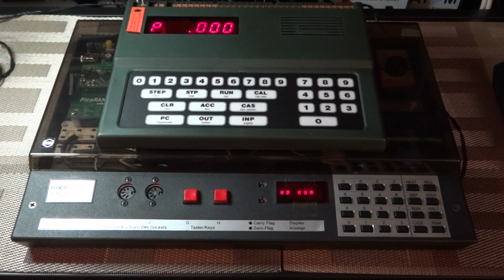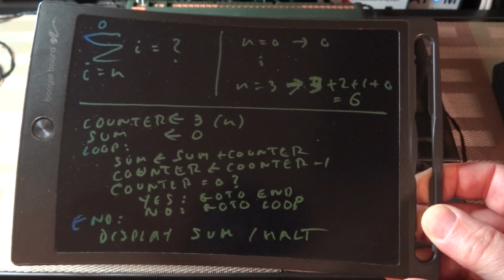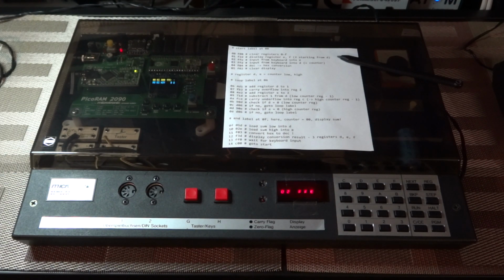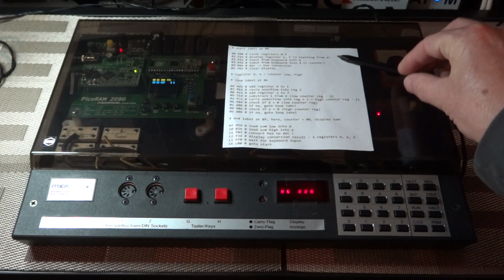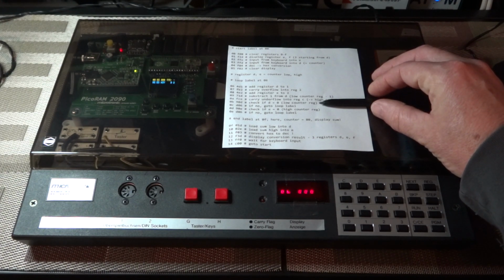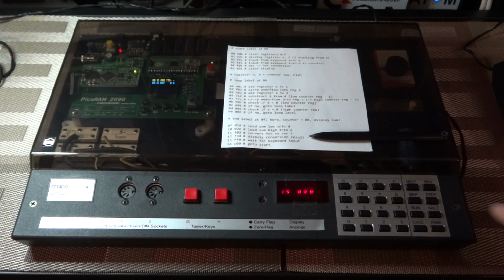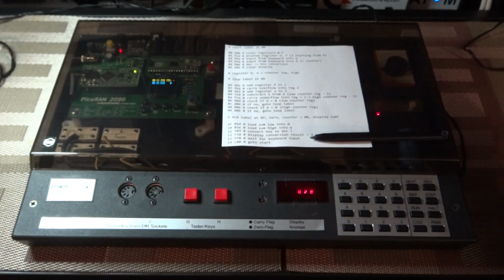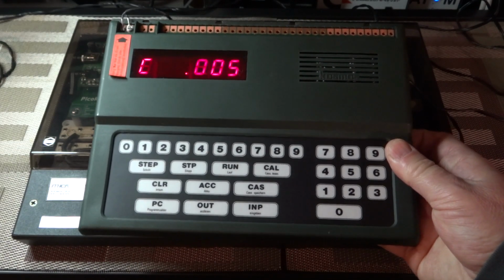Programming the 1981 Busch Microtronic Computer System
A short intro to Microtronic machine language programming and comparison to the Kosmos CP1.